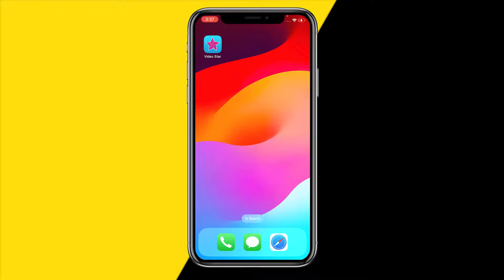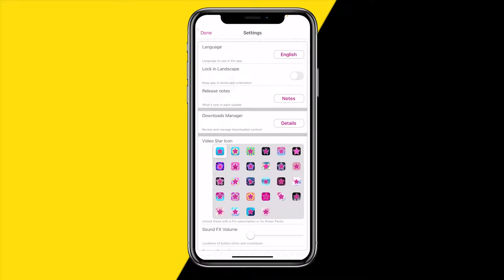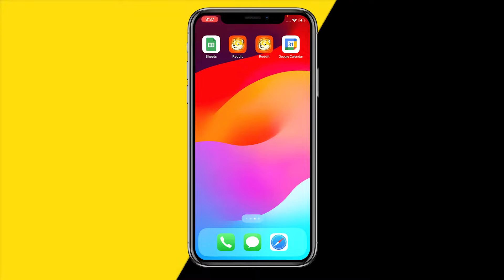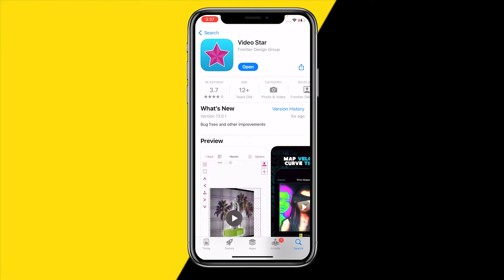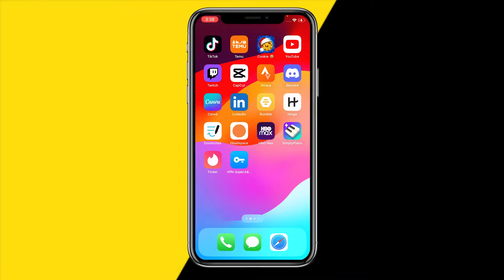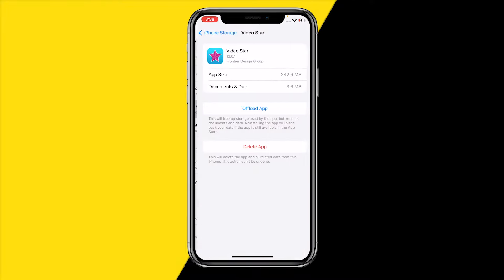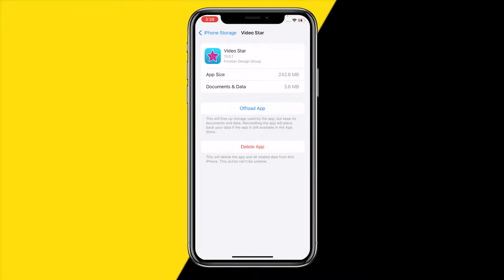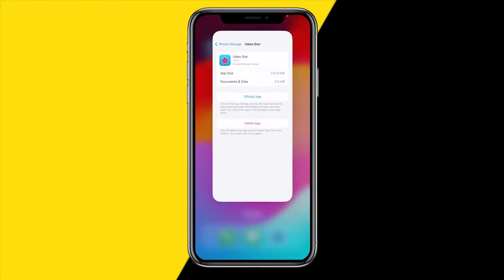How To Fix Video Star App Not Working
How To Fix Video Star App Not Working - Full Tutorial

👉 In this video we are going to show you how you can fix if the Video Star app is not working.